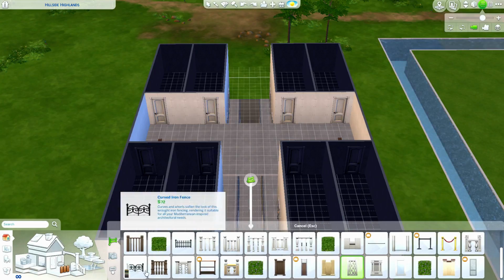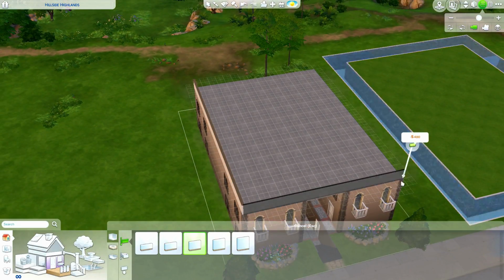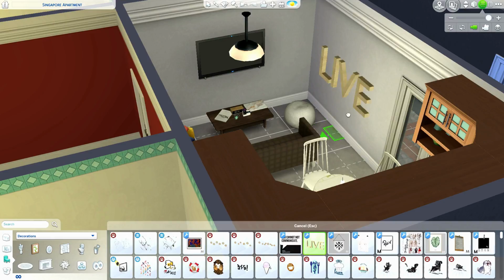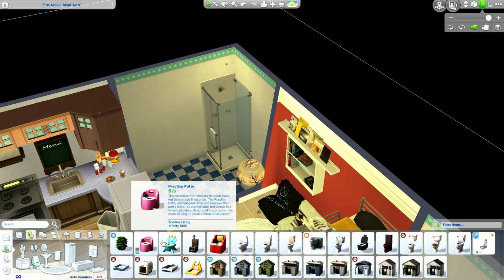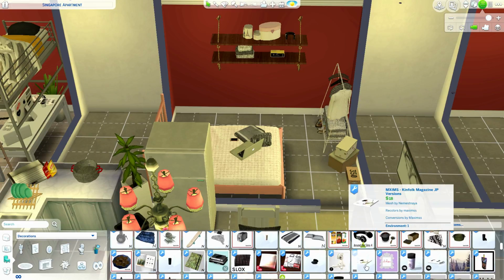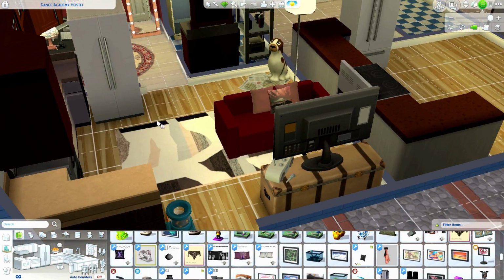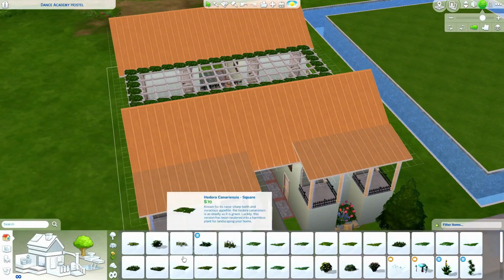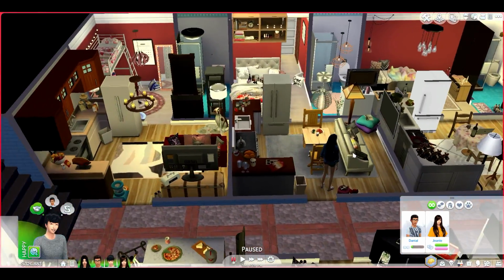Sims 4 Speed Build: Dance Academy Hostel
Origins Account: yourkucing
Overview of hostel: 33:30

I built this hostel for my dance mates. There are a total of 16 rooms, and 18 dancers. All the couples wanted to room together.
This is, to me, an ideal place for dancers.

You can download it from my gallery.